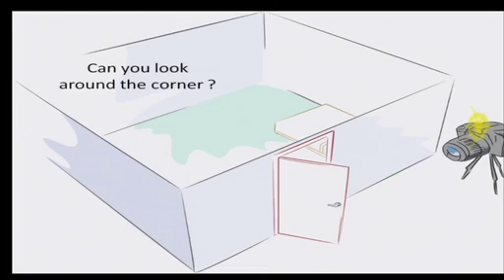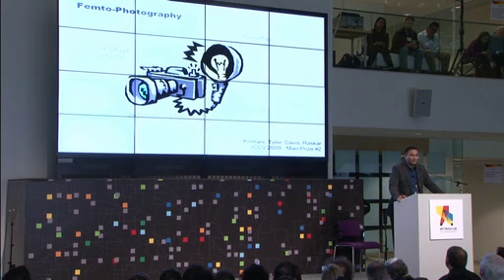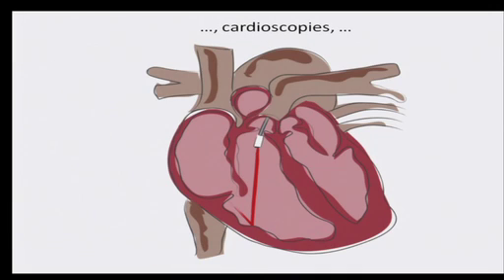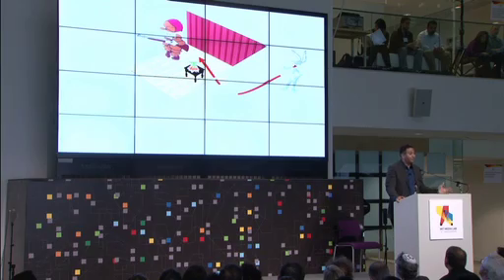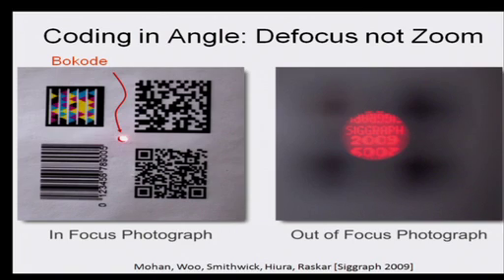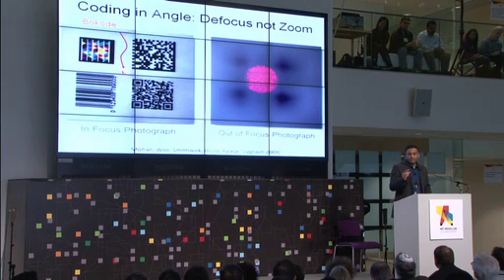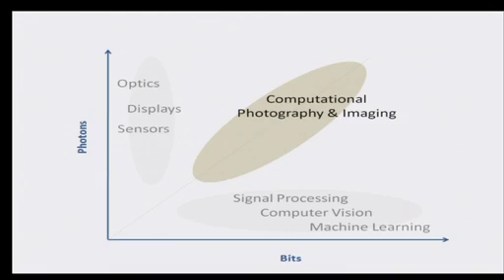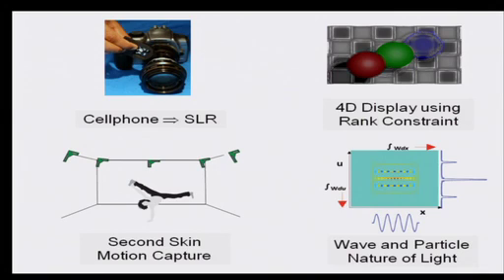Looking Around Corners using Femto-Photography and Transient Imaging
We have built a camera that can look around corners and beyond the line of sight. The camera uses light that travels from the object to the camera indirectly, by reflecting off walls or other obstacles, to reconstruct the shapes.